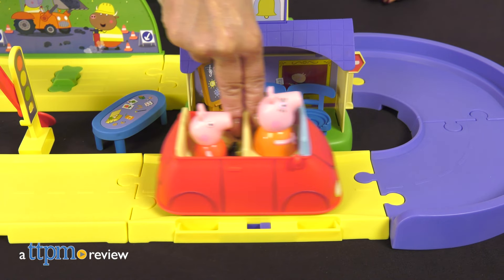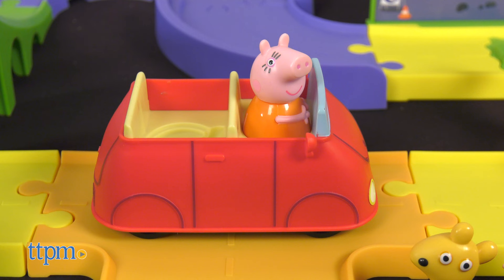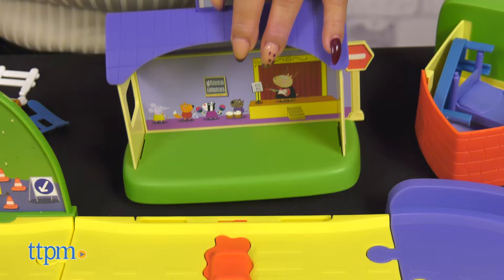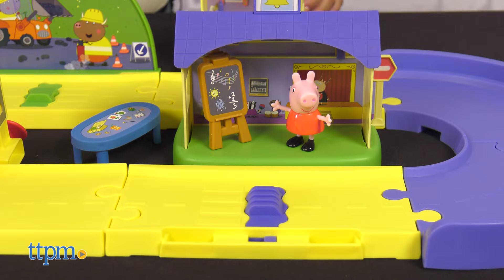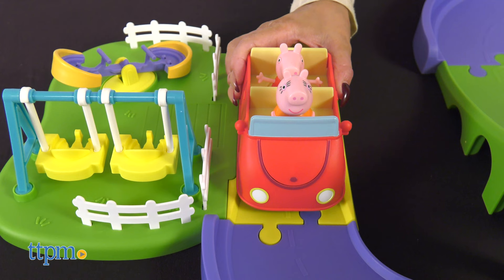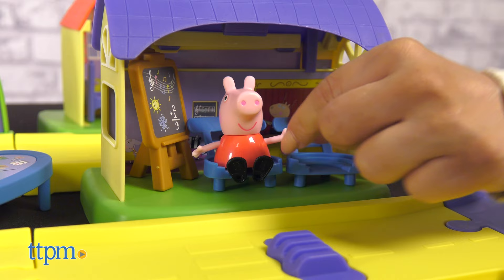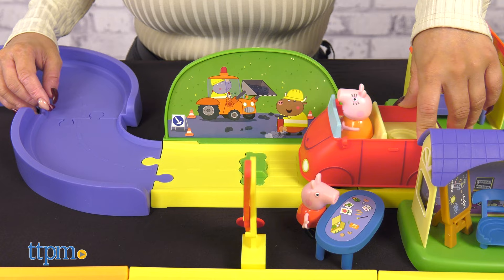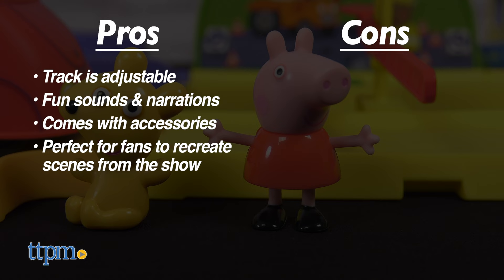Peppa Pig All Around Peppa’s Town Playset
It’s time to visit Peppa’s hometown with the All Around Peppa’s Town playset from Hasbro!

Ride around Peppa Pig’s town with the All Around Peppa’s Town playset. For full review and shopping info